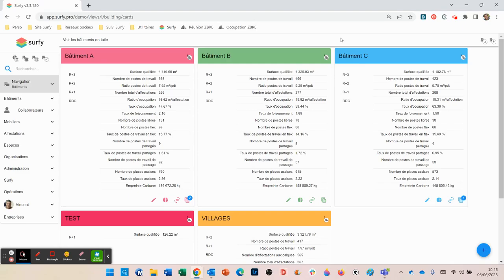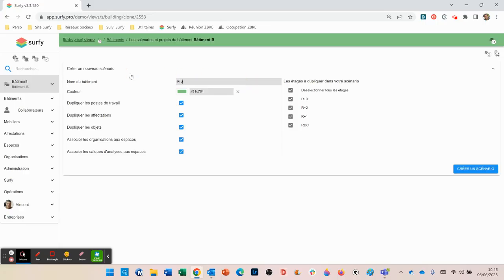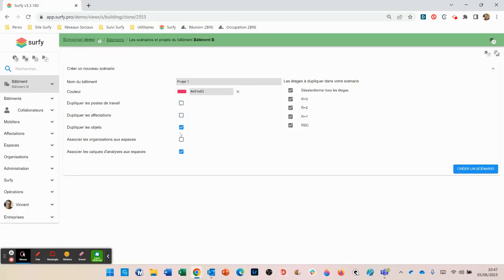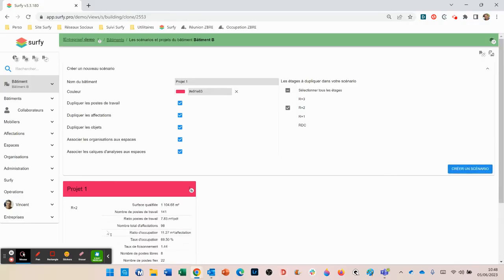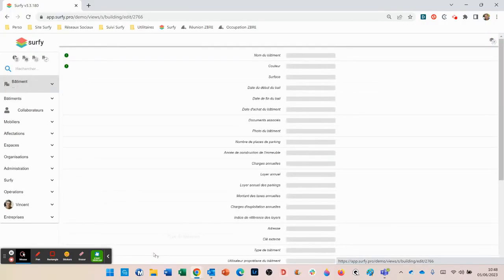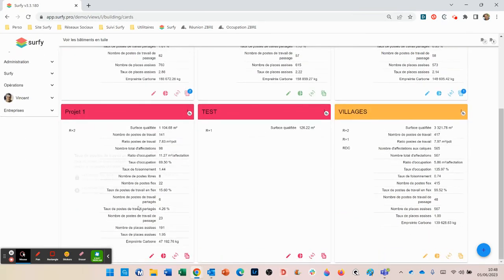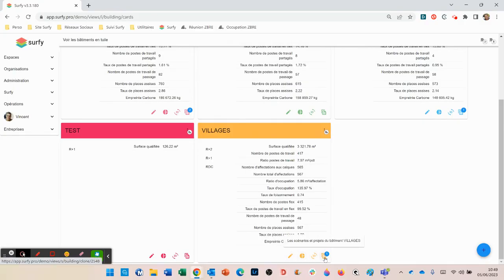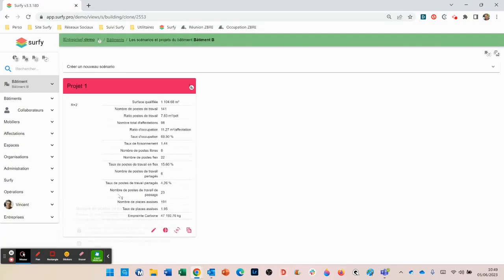Creating a Scenario in Surfy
This tutorial details the process of creating and managing scenarios in Surfy, giving users the ability to make backup copies or reorganizations of buildings.
It explains how to customize scenarios by selectively duplicating elements from the original building.
The guide also demonstrates advanced scenario management, including modifying the reference building and reorganizing items on the home page.
In summary, this video provides a comprehensive understanding of creating, customizing, and managing advanced scenarios in Surfy.

0:00 – Introduction to Scenarios
Learn how to create scenarios in Surfy to carry out building reorganizations or backup copies. Discover how to access the “Building scenarios and projects” tab and create a new scenario with a distinct name and identifiable color.

0:45 – Scenario Customization
Explore the customization options for scenarios, including the selective duplication of workstations, assignments, objects, organizations, and analysis layers. Understand how to adjust these settings to create either partial or full copies of the building.

1:45 – Creating and Managing Scenarios
Follow the process of creating a scenario and learn how to manage its placement relative to the original building. See how to change the reference building to organize the display of scenarios on the home page.

2:45 – Modifying the Reference Building
Learn how to change the reference building of a scenario to adjust its placement on the main page. Understand how this modification affects the display hierarchy of scenarios based on existing buildings.

3:30 – Advanced Scenario Management
Explore advanced features such as deleting the original building and reorganizing scenarios on the home page. Master how to hide or reveal scenarios behind other buildings.